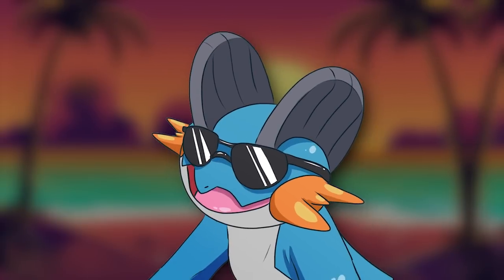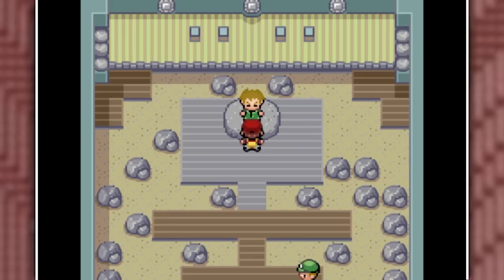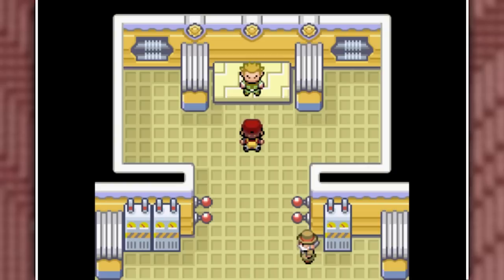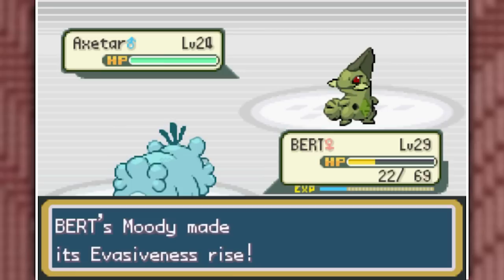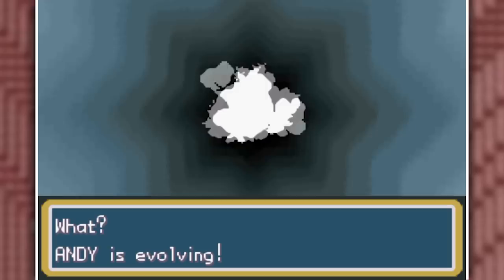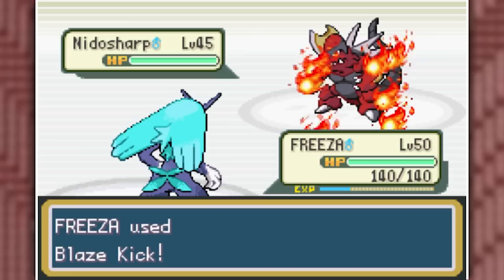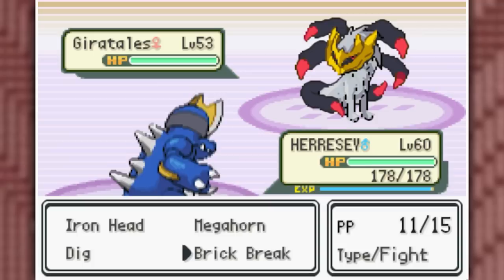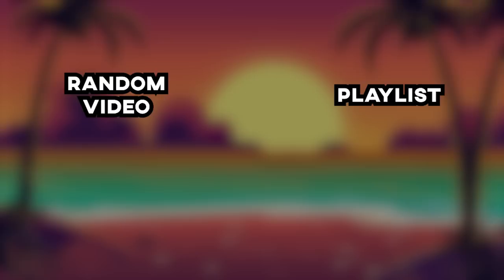Pokemon Charged Red The Fusion Rom Hack With Amazing Shiny Odds!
Welcome to beating pokemon Charged Red with the most elusive kind of pokemon namely shiny pokemon. This Rom Hack Changes fire red to the coolest kanto fusion region besides fused dimensions. So let's see our fusion abominations can beat this game.